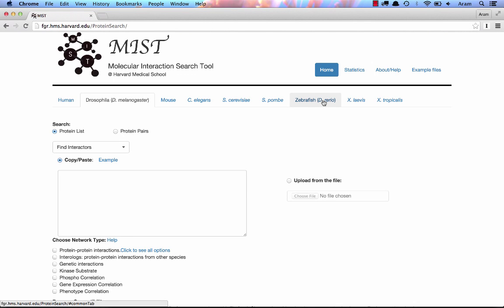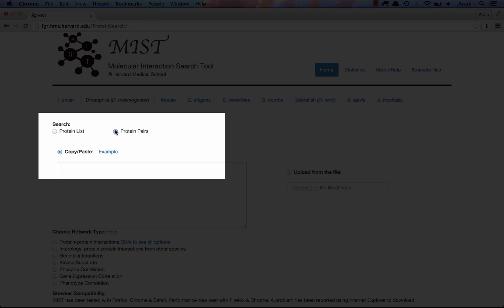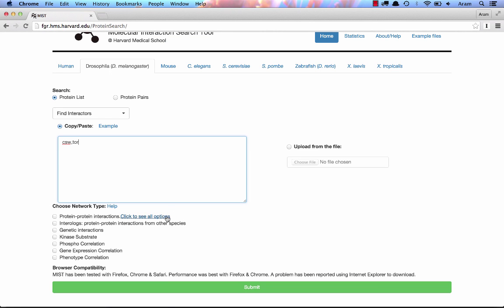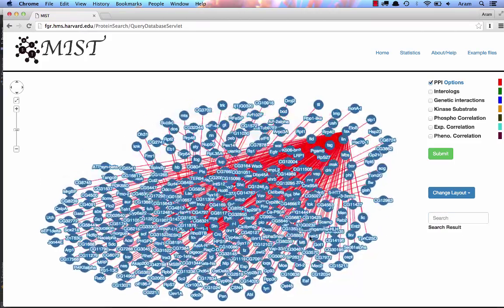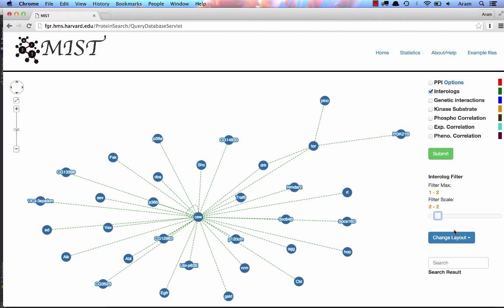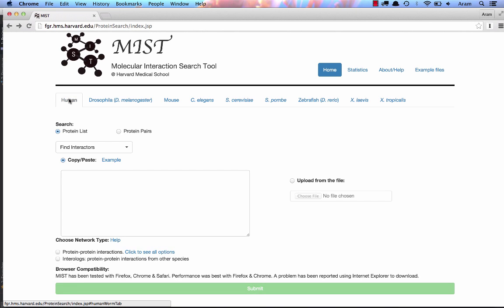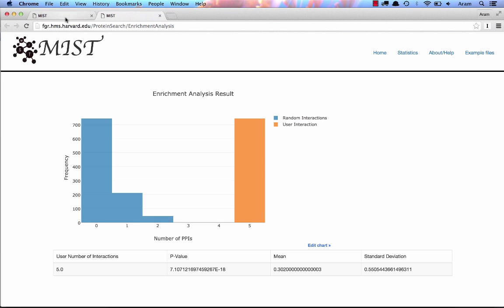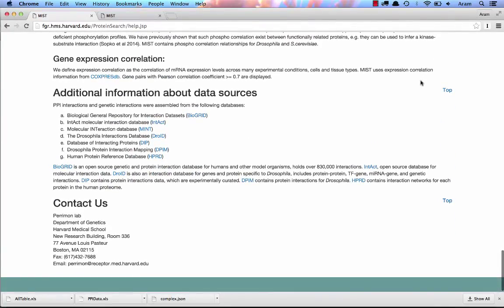MIST Molecular Interaction Search Tool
Introduction to the MIST  Molecular Interaction Search tool